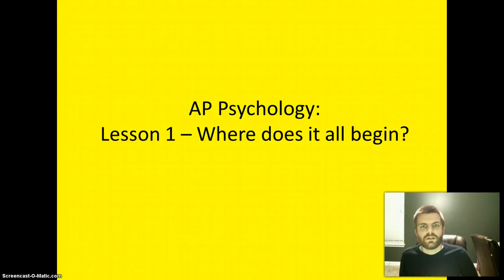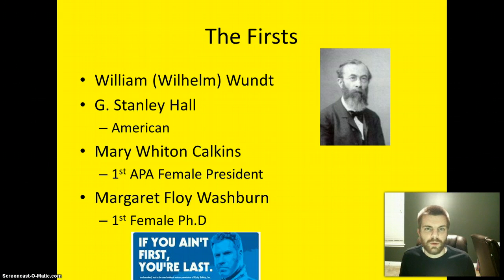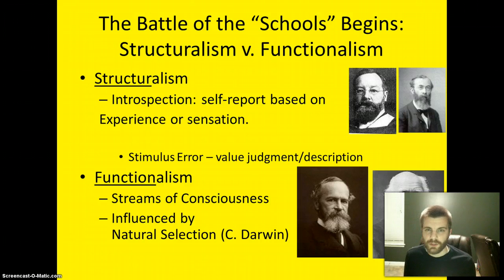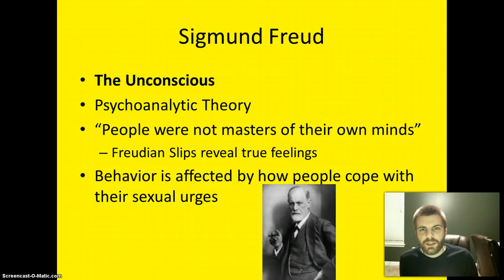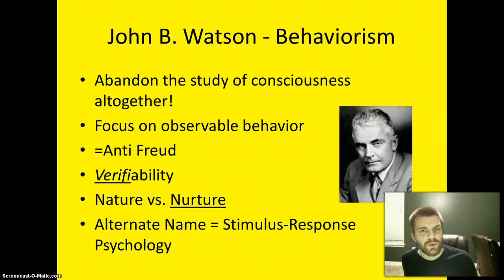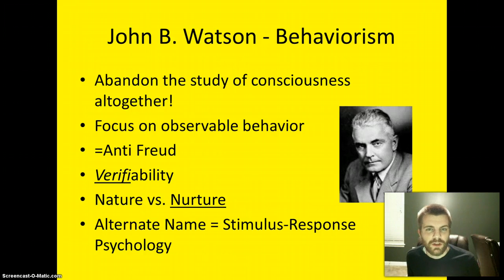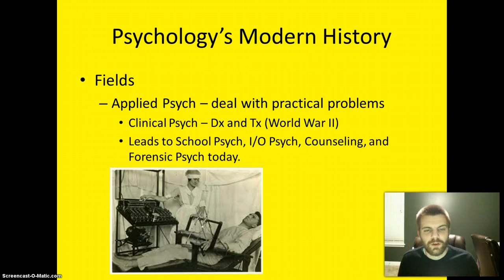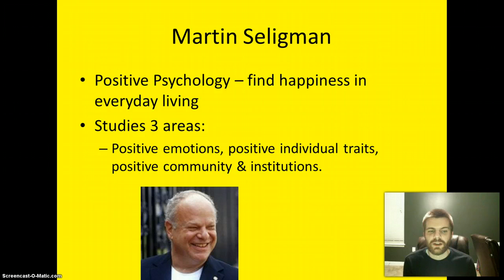AP Psychology - Unit 1 - Evolution of Psychology to Modern Times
An early look into the beginnings of Psychology and then more recent times.